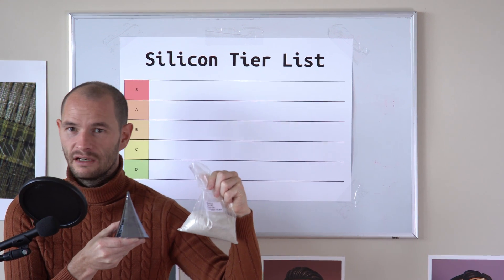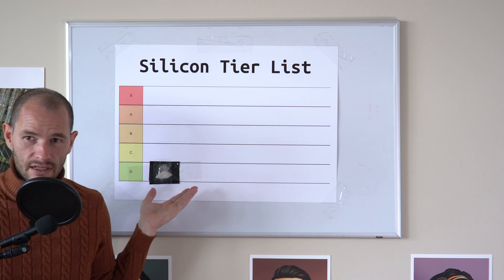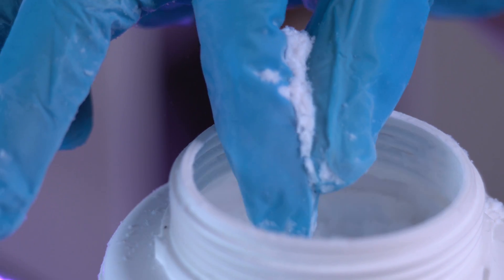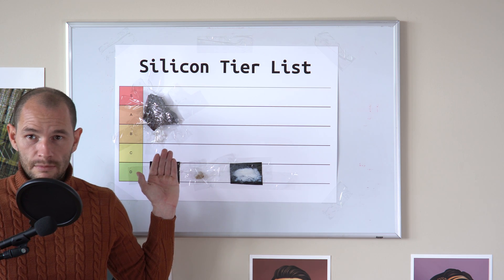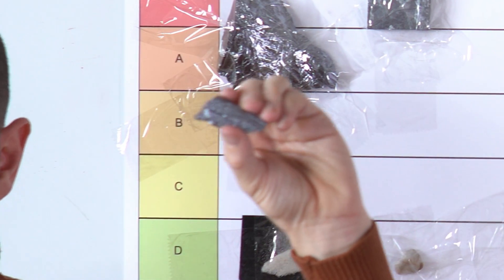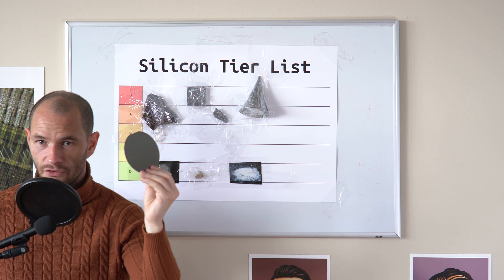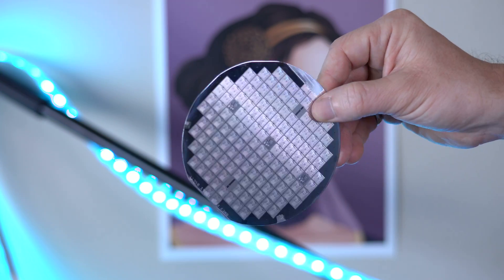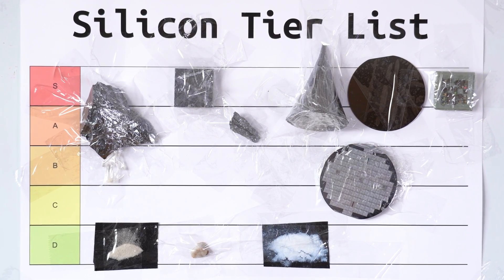Silicon Tier List - Ranking ALL of My Silicon